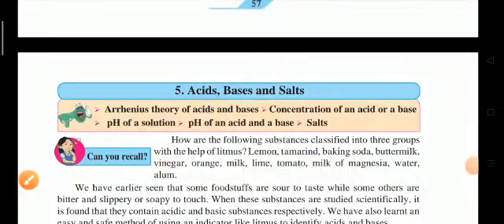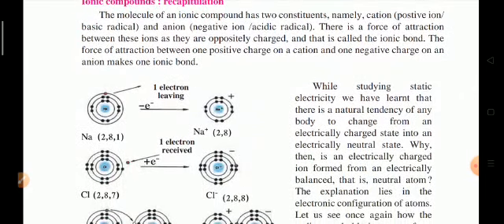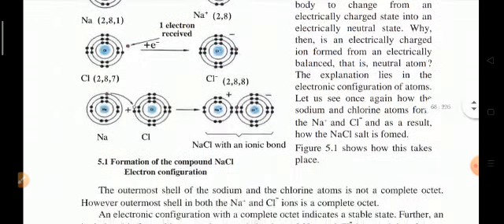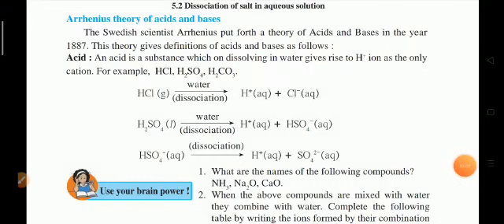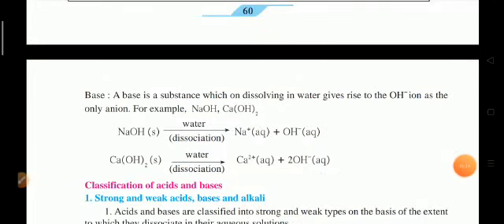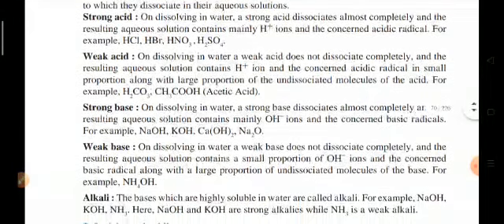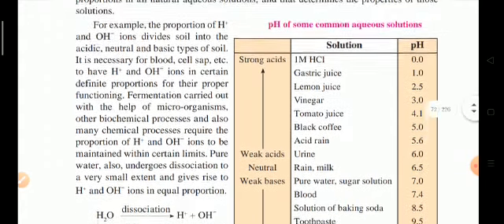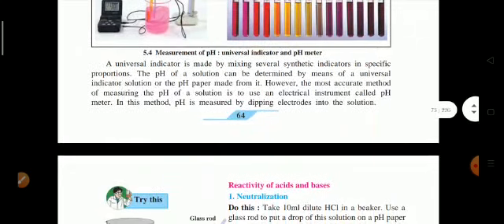9th Science-I 21.09.2020